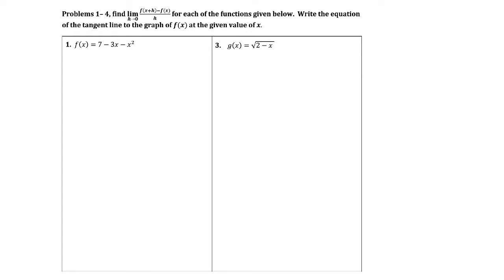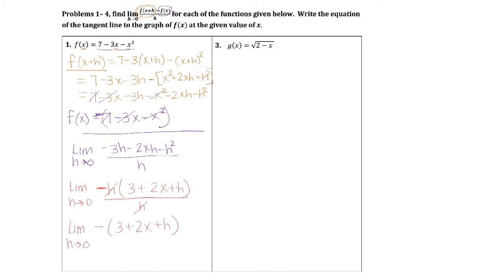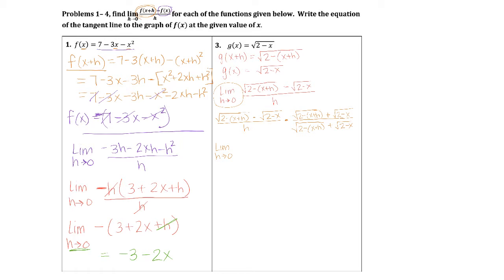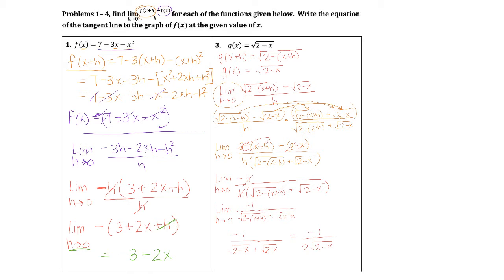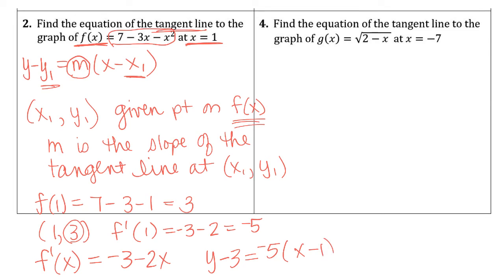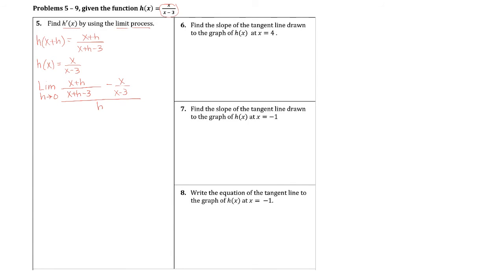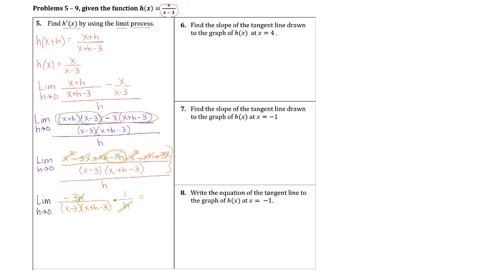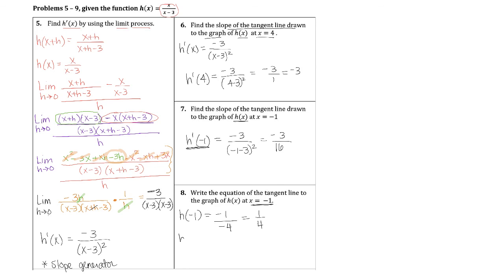Derivative and tangent line